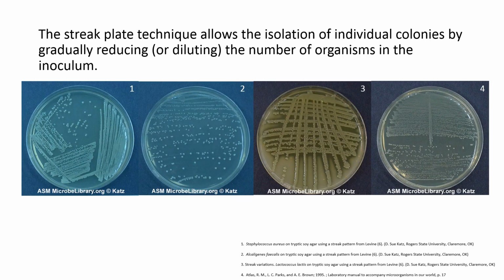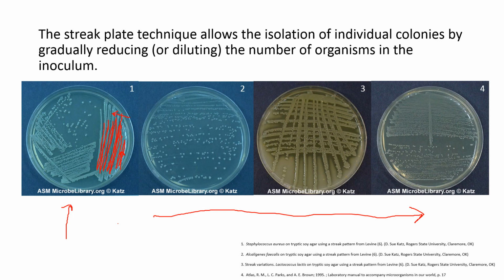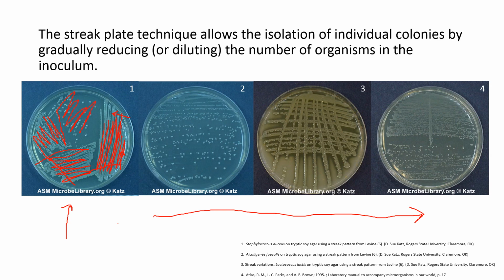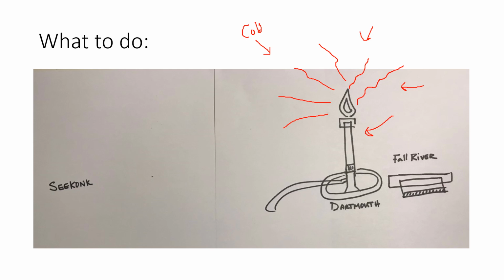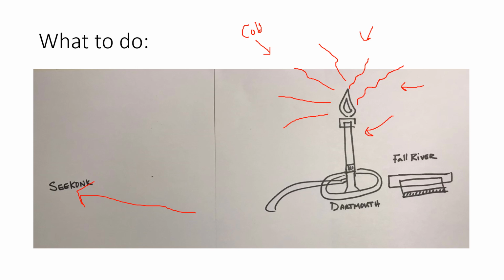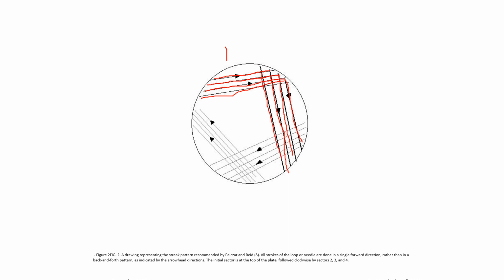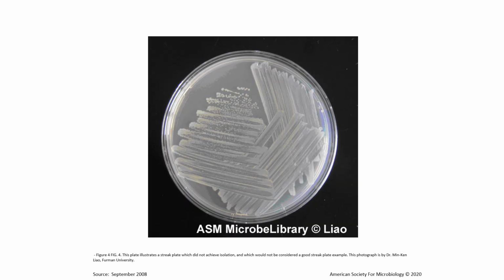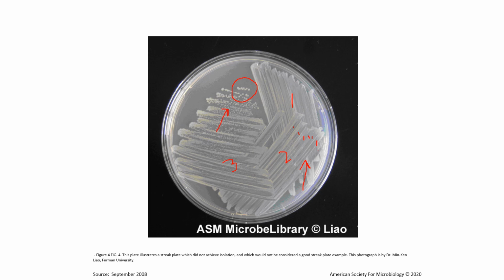Streak plate Techniques